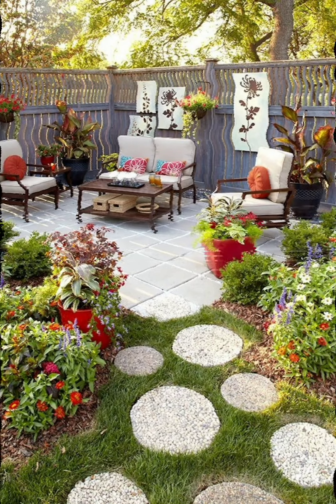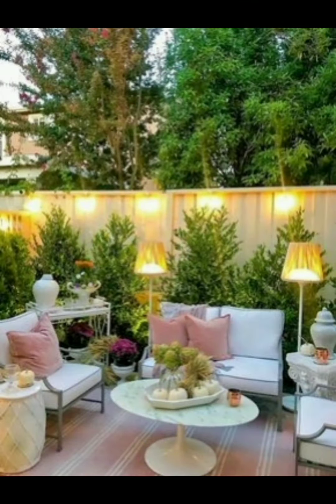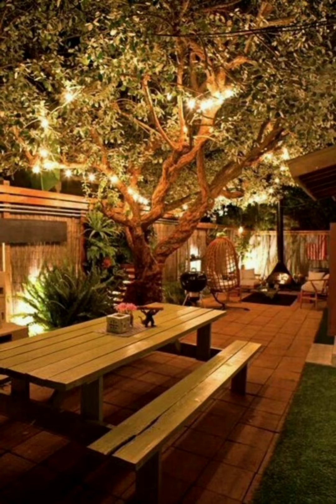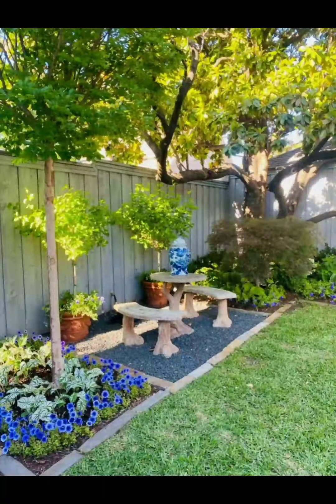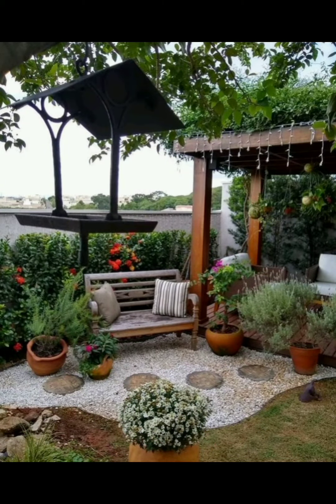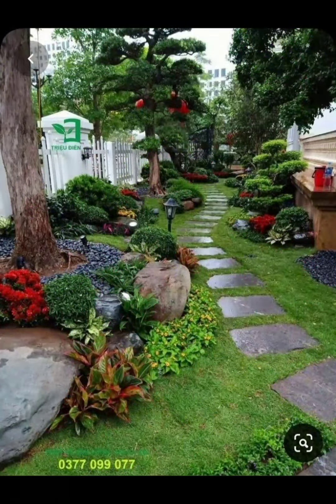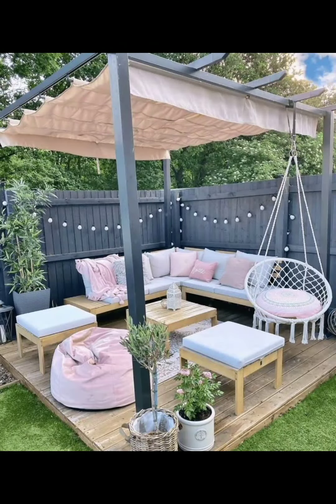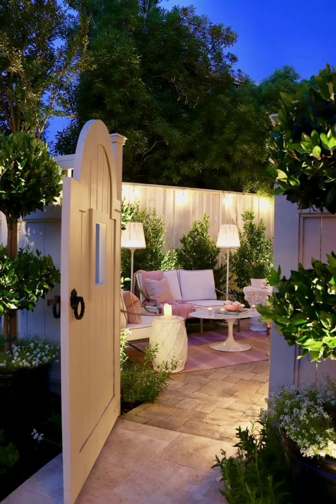Idee per cottage e giardini! 100 idee fantastiche! Fai da te#designpaesaggio#orto#giardino#serra